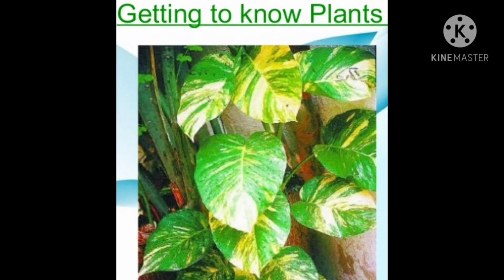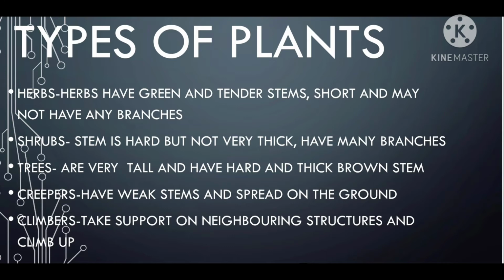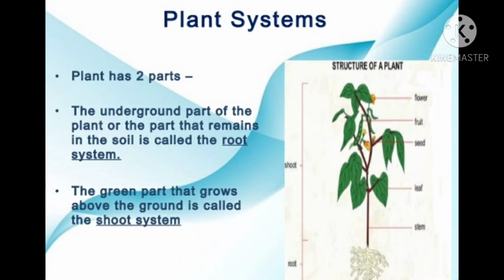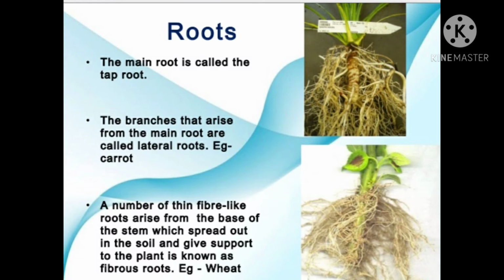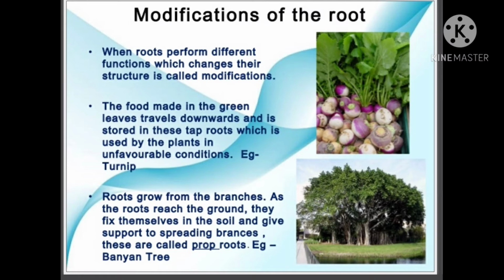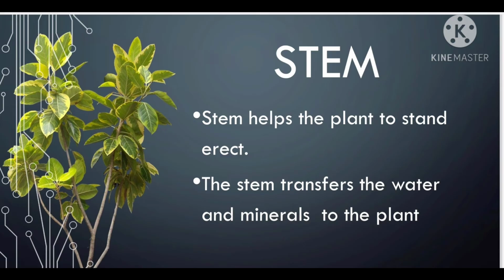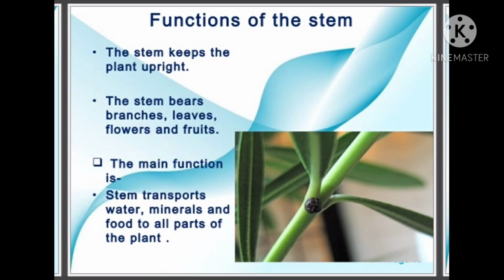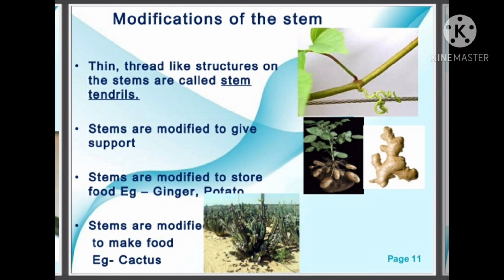to know plants part 1